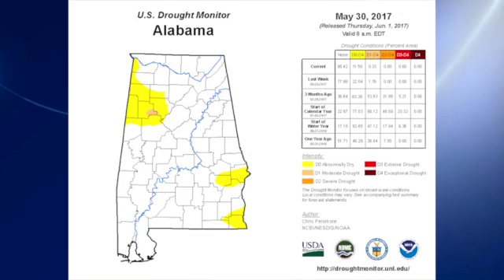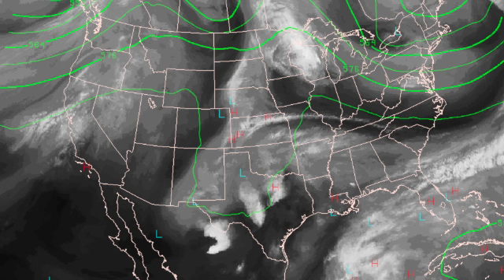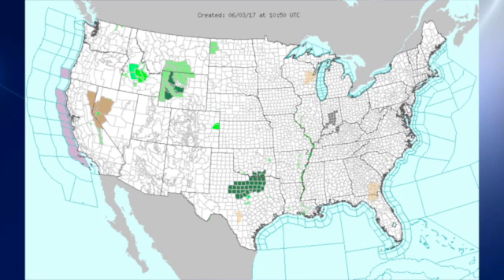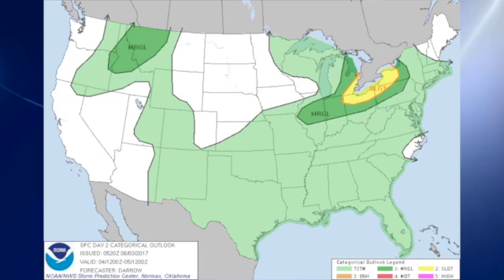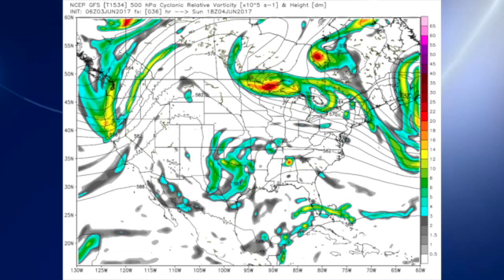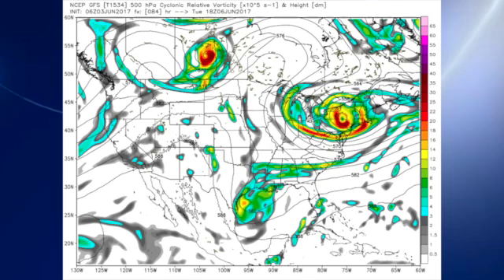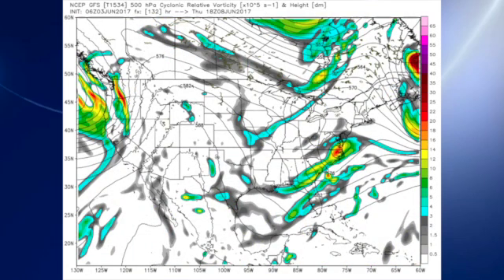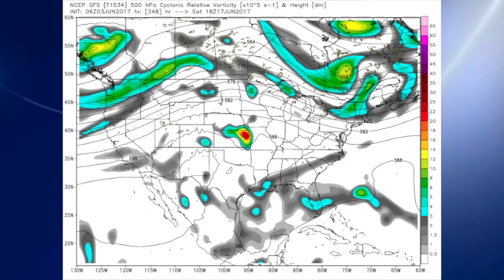Jun. 3, 2017, Weather Xtreme Video